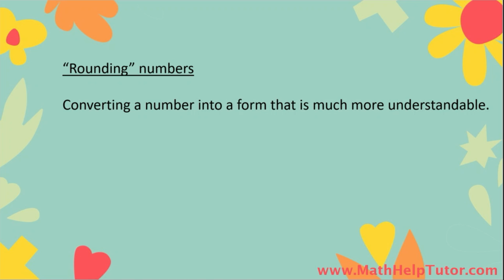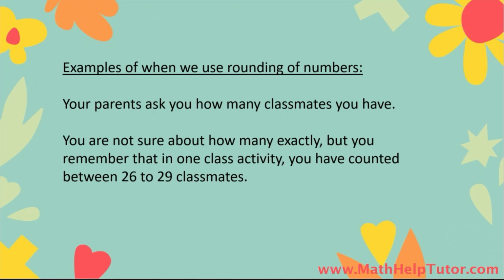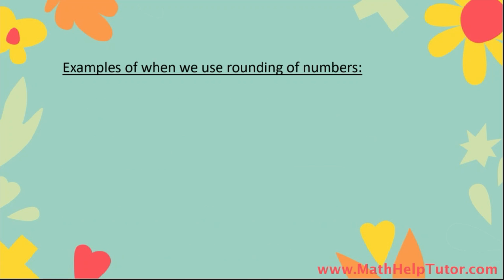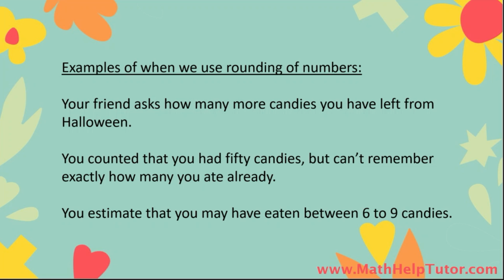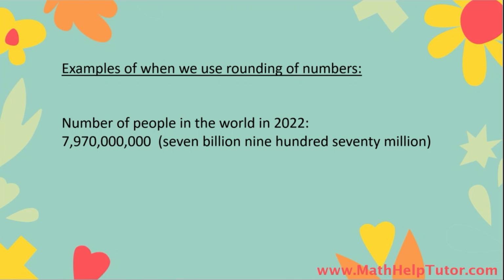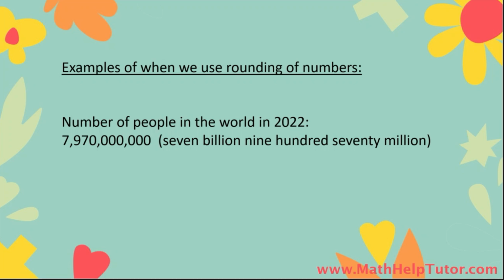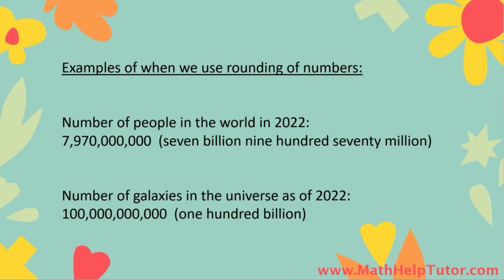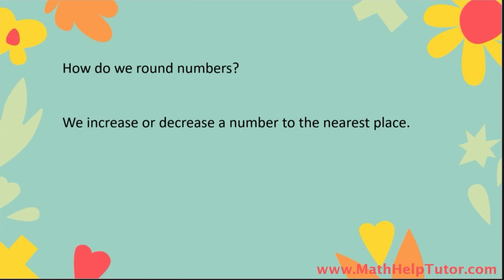Concepts About Rounding Whole Numbers (Lesson 1/7) | MathHelpTutor.com